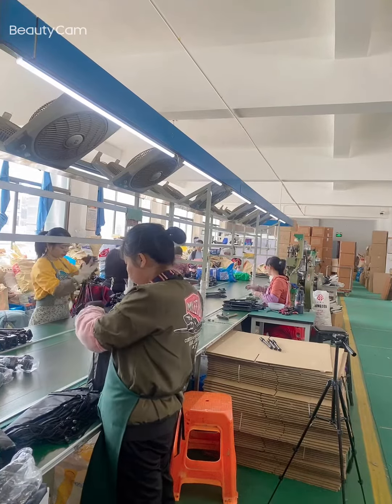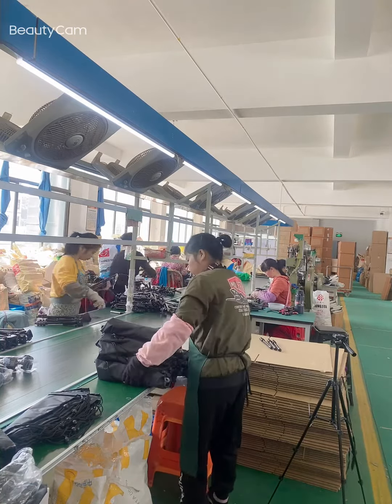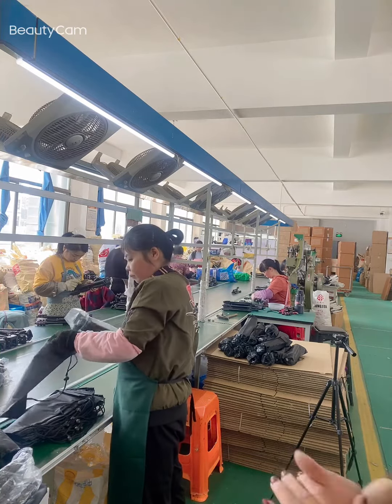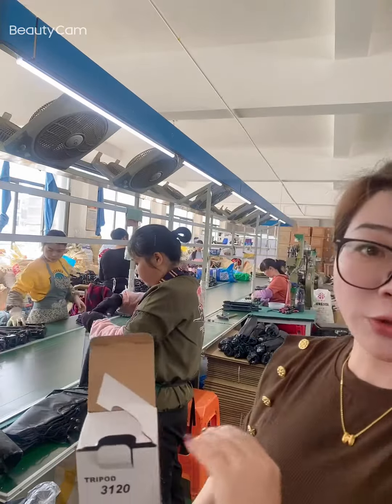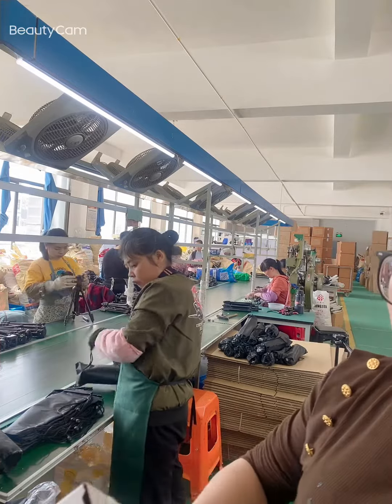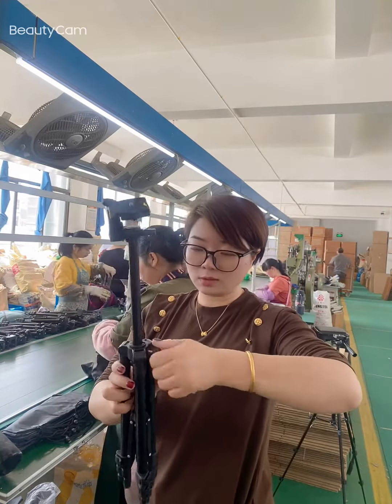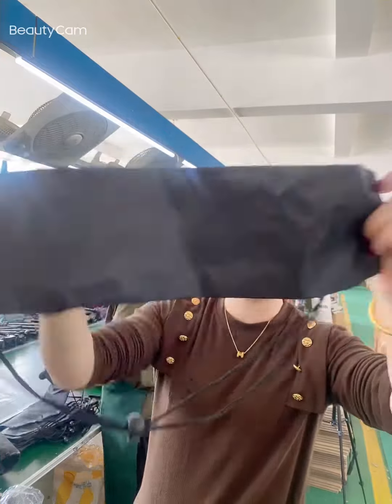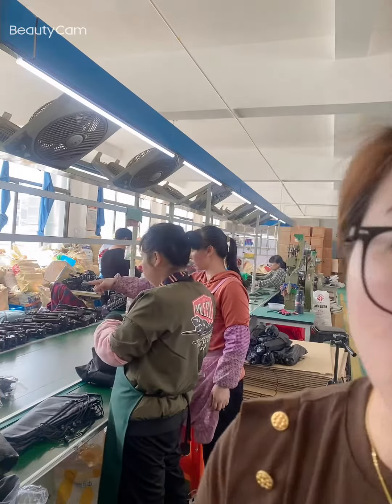2022年3月12日